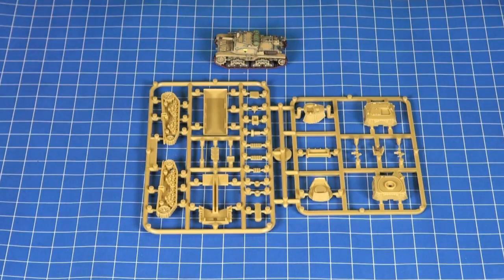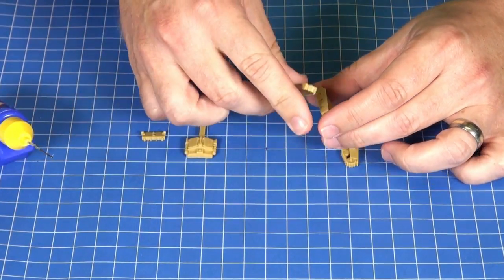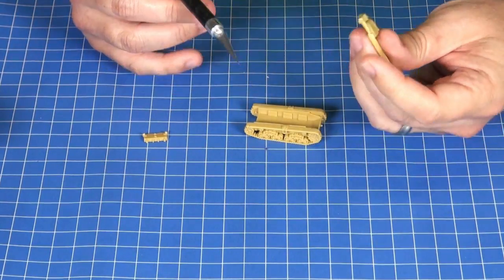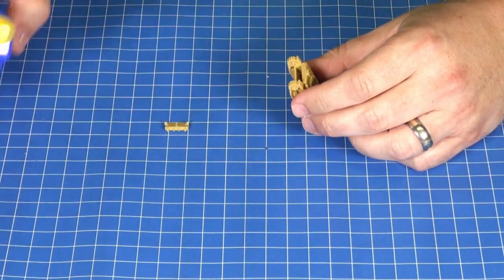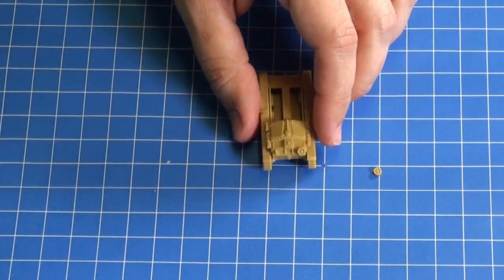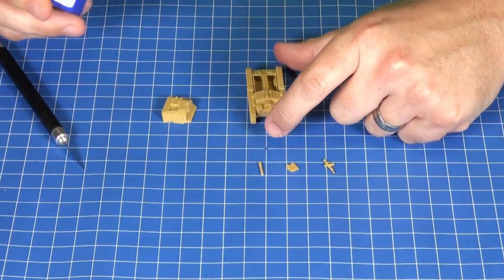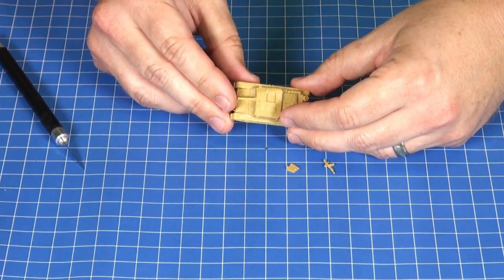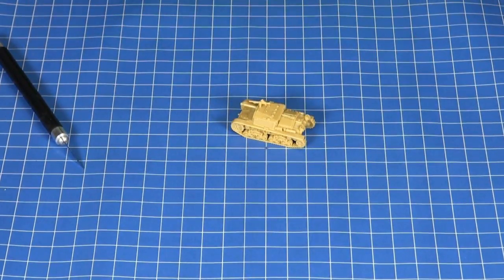Semovente Assembly Guide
The Italian Semovente Assault Gun brought much needed firepower to the battlefields of North Africa and by the end of the war significant numbers were fielded across the entire Italian army. Today Chris takes a look at how simple it is to assemble this new plastic kit.